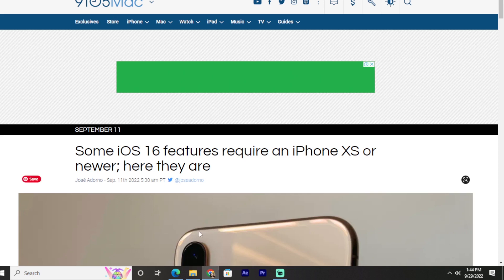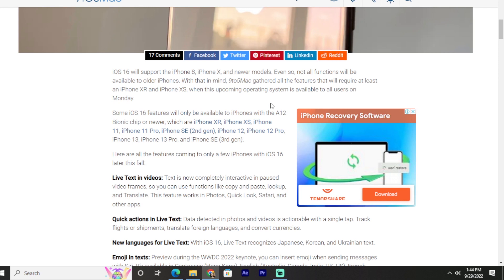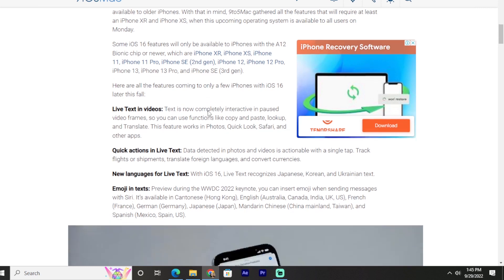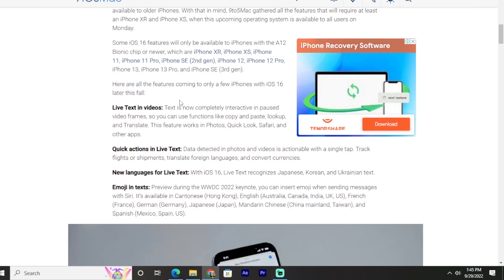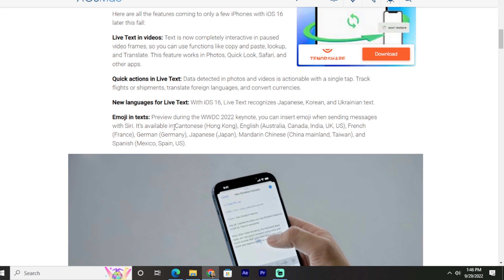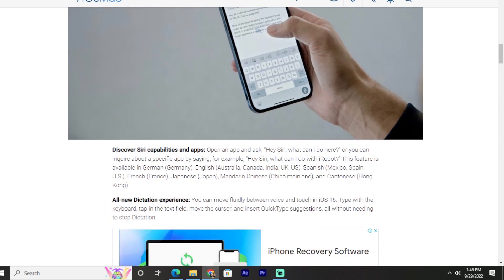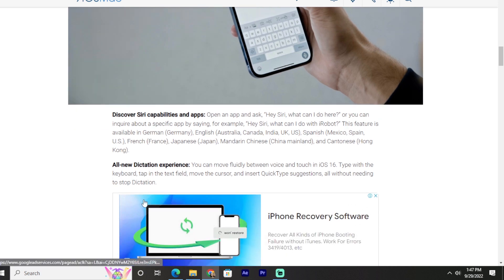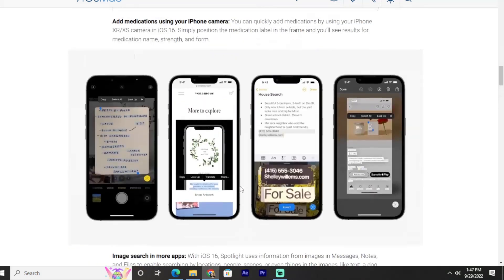Some iOS 16 features require an iPhone XS or newer.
17 Comments
FacebookTwitterPinterestLinkedInReddit
iOS 16 will support the iPhone 8, iPhone X, and newer models. Even so, not all functions will be available to older iPhones. With that in mind, 9to5Mac gathered all the features that will require at least an iPhone XR and iPhone XS, when this upcoming operating system is available to all users on Monday.

Some iOS 16 features will only be available to iPhones with the A12 Bionic chip or newer, which are iPhone XR, iPhone XS, iPhone 11, iPhone 11 Pro, iPhone SE (2nd gen), iPhone 12, iPhone 12 Pro, iPhone 13, iPhone 13 Pro, and iPhone SE (3rd gen).

Here are all the features coming to only a few iPhones with iOS 16 later this fall:

Live Text in videos: Text is now completely interactive in paused video frames, so you can use functions like copy and paste, lookup, and Translate. This feature works in Photos, Quick Look, Safari, and other apps.

Quick actions in Live Text: Data detected in photos and videos is actionable with a single tap. Track flights or shipments, translate foreign languages, and convert currencies.

New languages for Live Text: With iOS 16, Live Text recognizes Japanese, Korean, and Ukrainian text.

Emoji in texts: Preview during the WWDC 2022 keynote, you can insert emoji when sending messages with Siri. It’s available in Cantonese (Hong Kong), English (Australia, Canada, India, UK, US), French (France), German (Germany), Japanese (Japan), Mandarin Chinese (China mainland, Taiwan), and Spanish (Mexico, Spain, US).